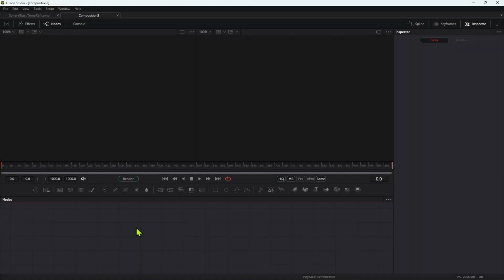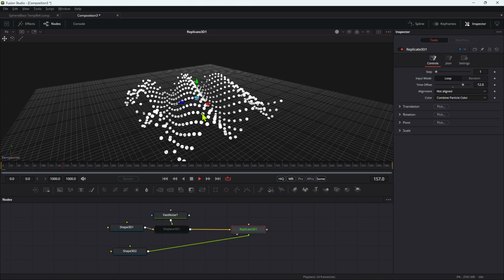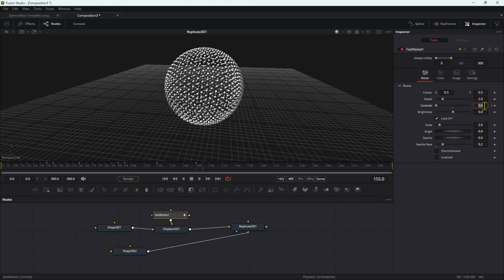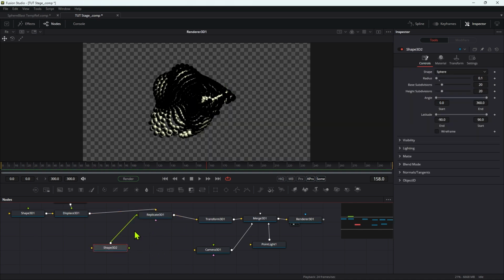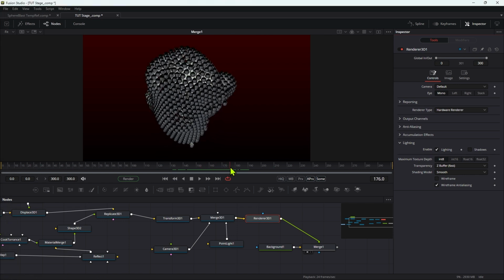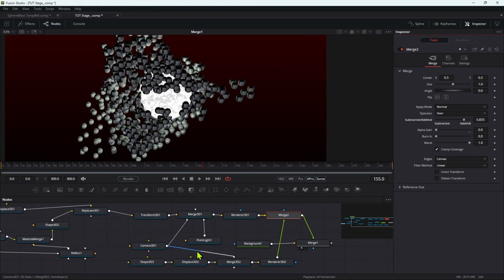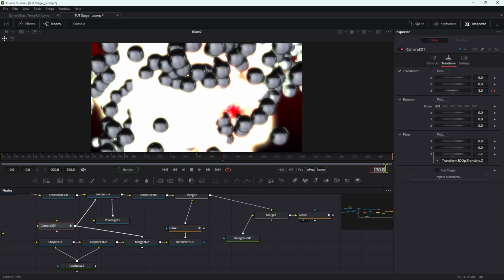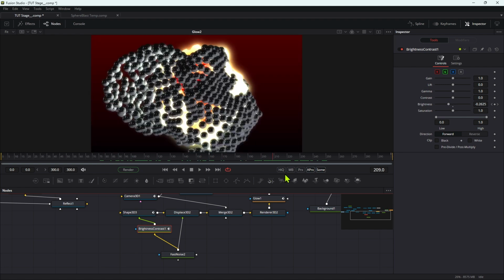Resolve Fusion: Sphere Blast Tutorial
A range of techniques combine to make up this explosively dynamic effect.

(Replicate, Displace, Reflect Shader, glows.)